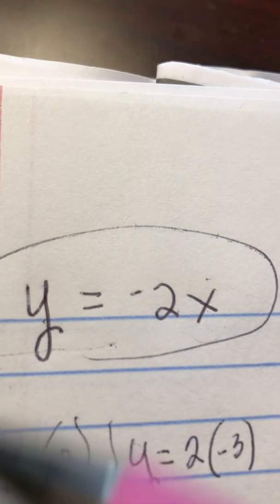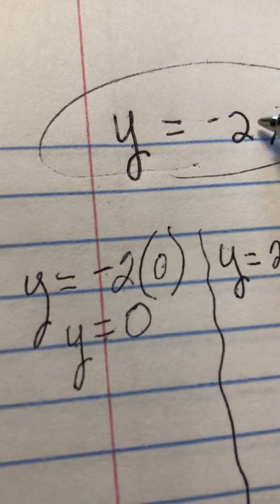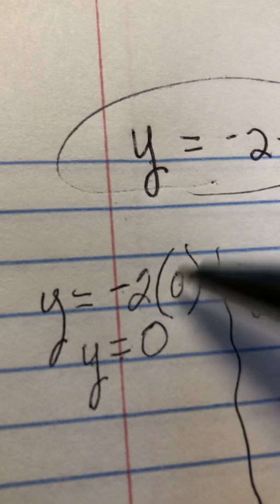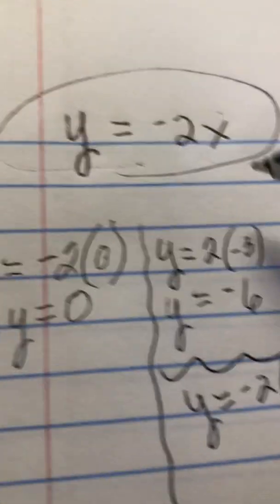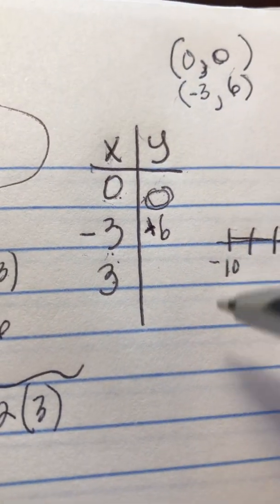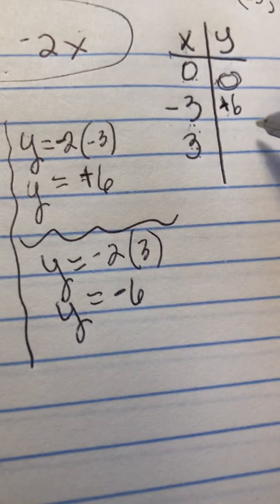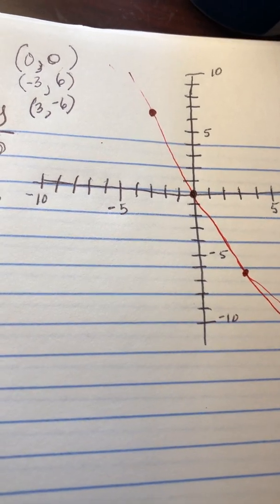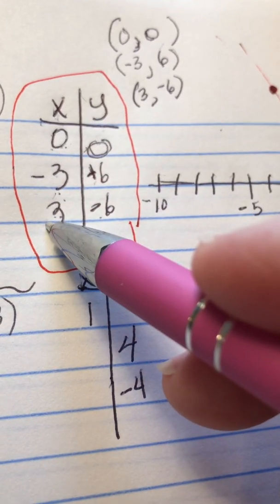Graphing linear equations given x y chart to start